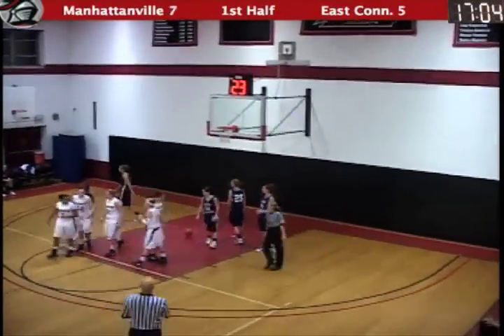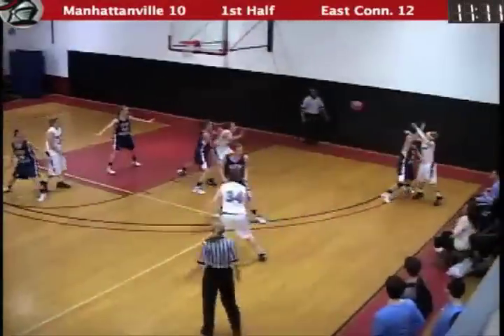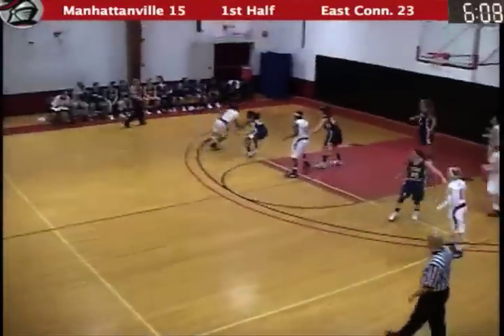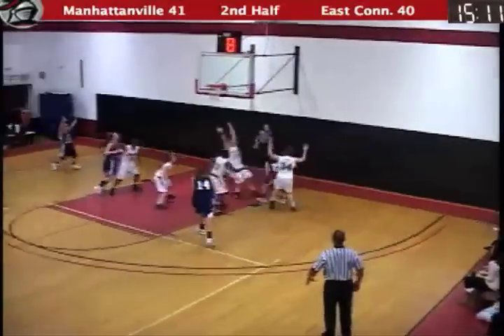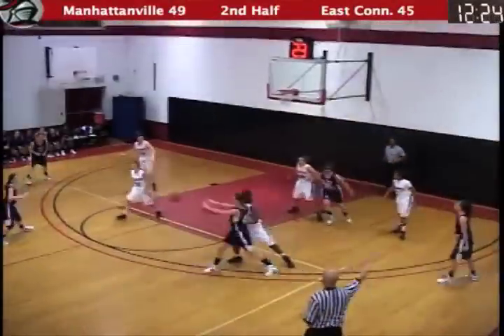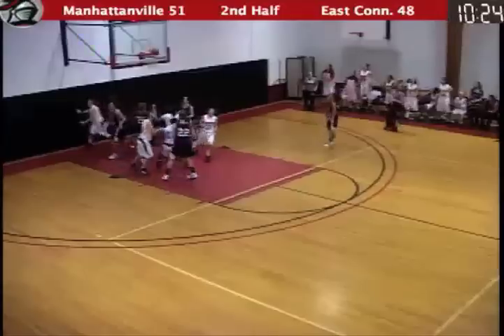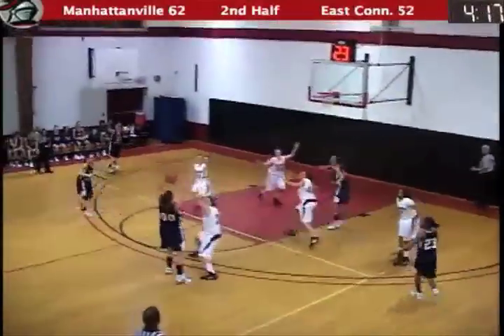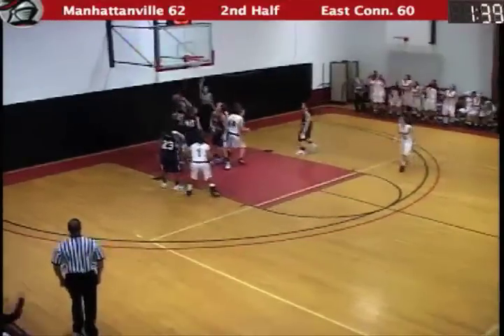Manhattanville Women's Basketball Highlights vs. ECSU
Manhattanville Women's Basketball Highlights vs. Eastern Connecticut State University - Monday, November 28, 2011.